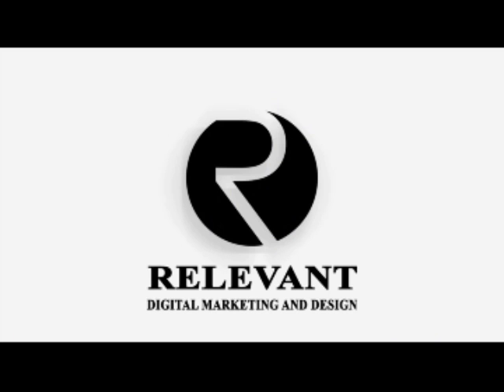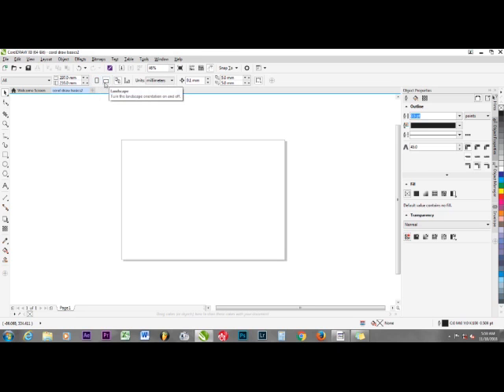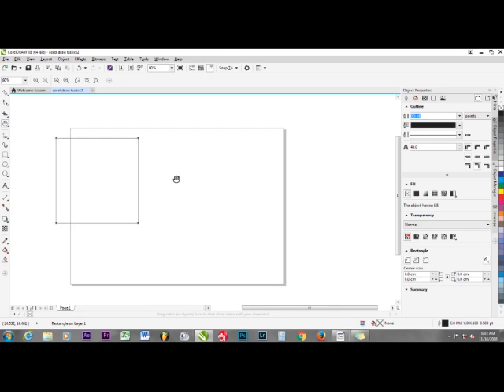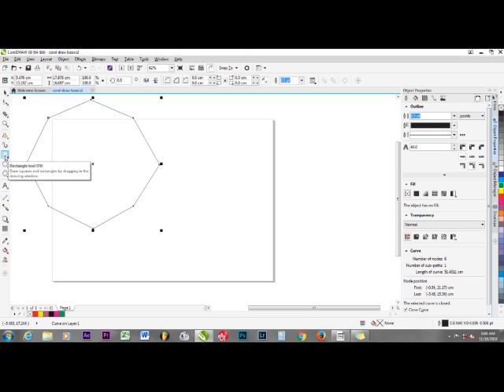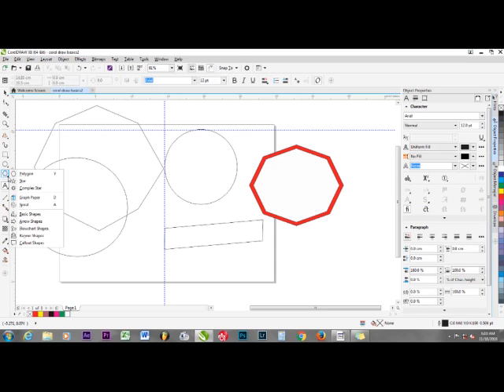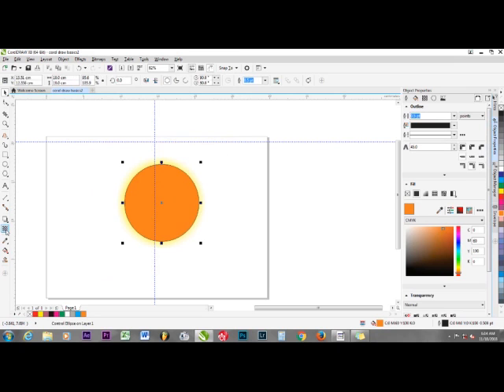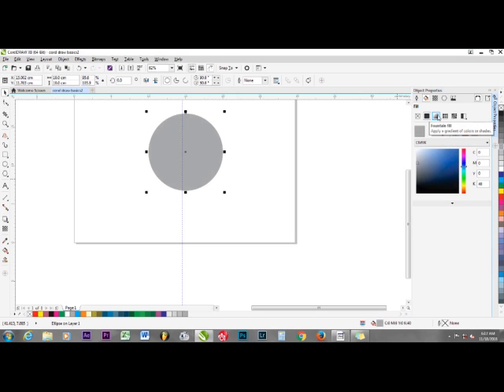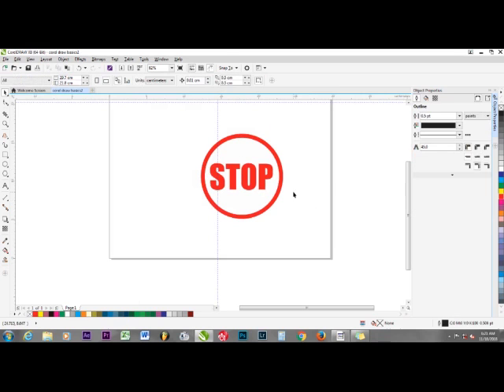Corel Draw for beginners.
Introduction on the basic Corel Draw tutorials